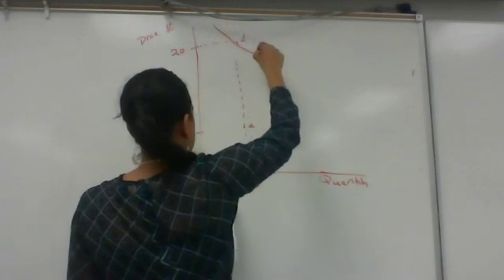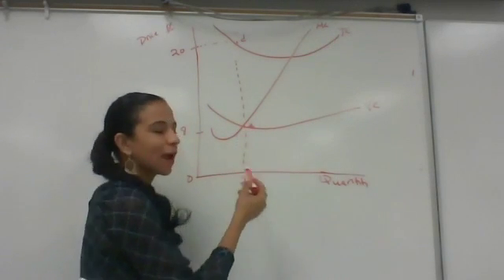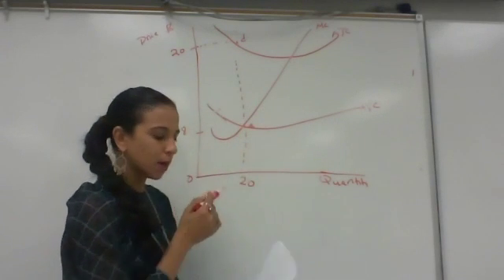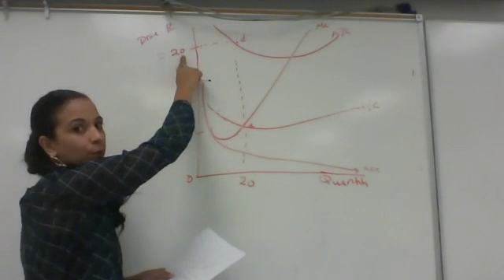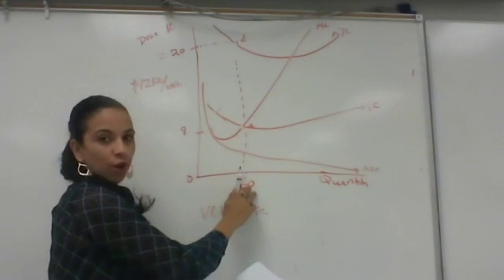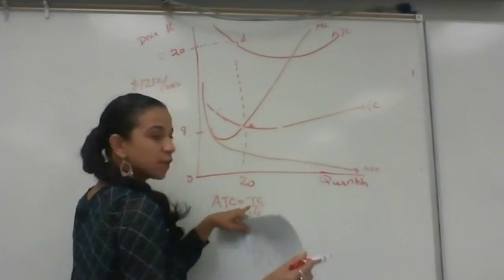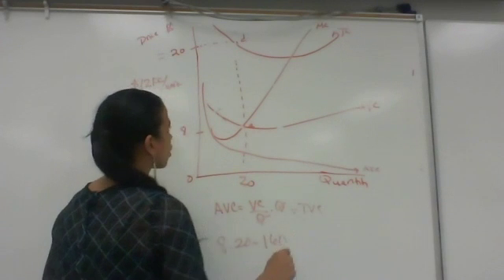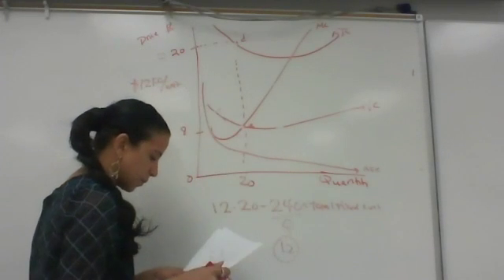Cost Practice Problems Cost Curves